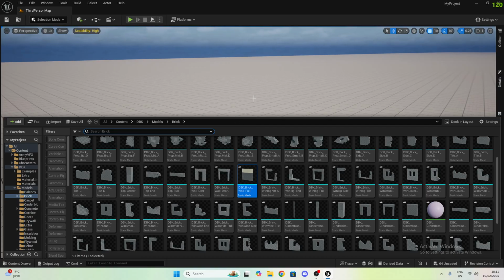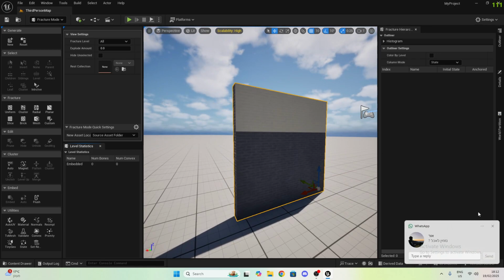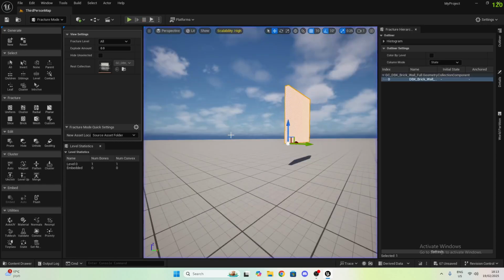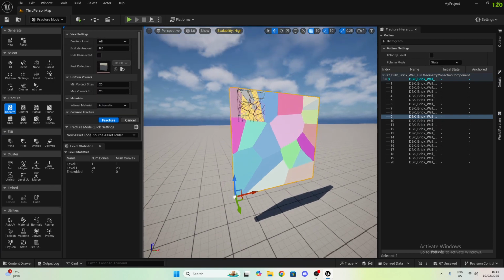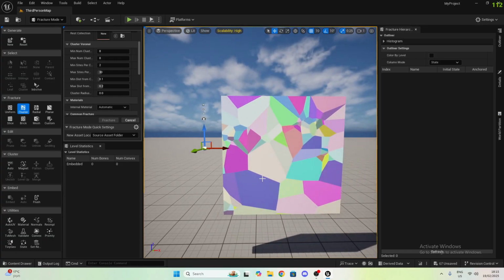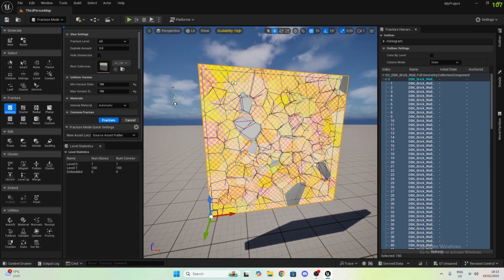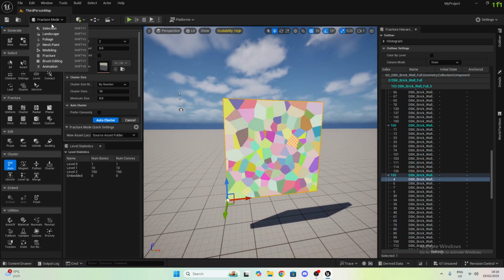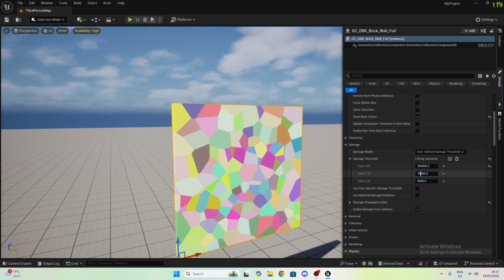Master Chaos Destruction in Unreal Engine 5 Part 1 - Geometry Collections and Basic Fractures